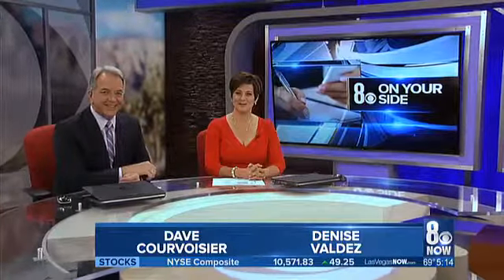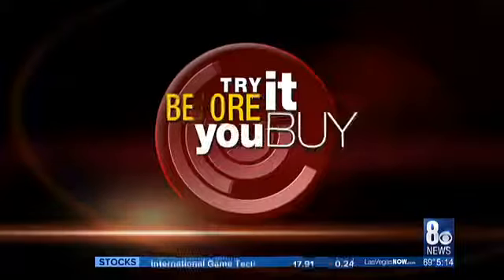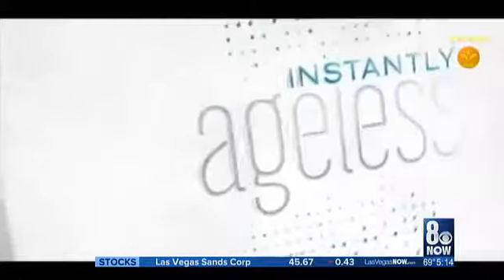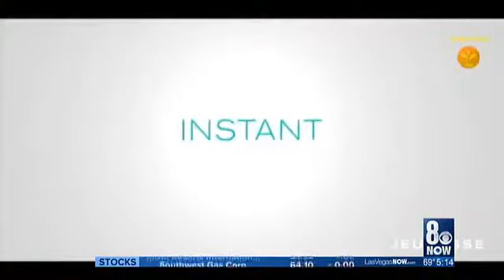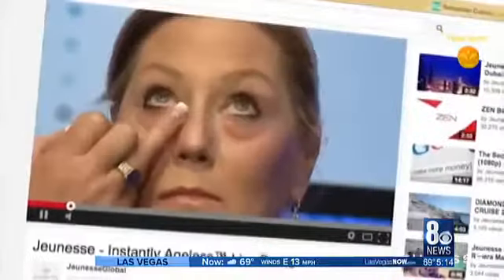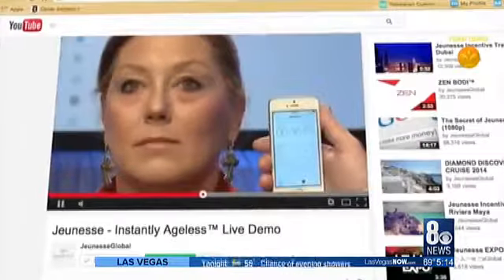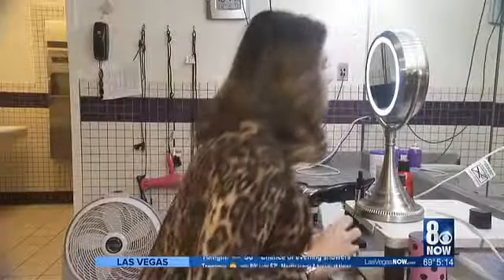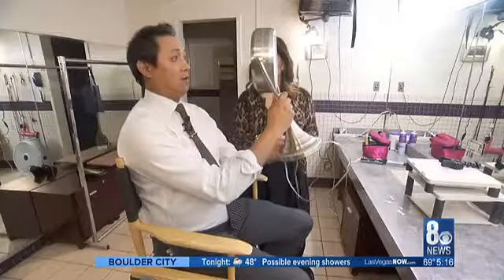Try It Before You Buy It: Instantly Ageless